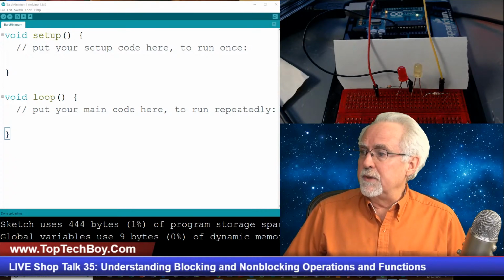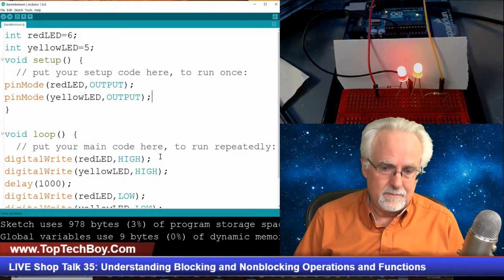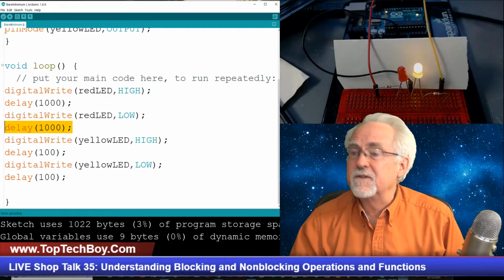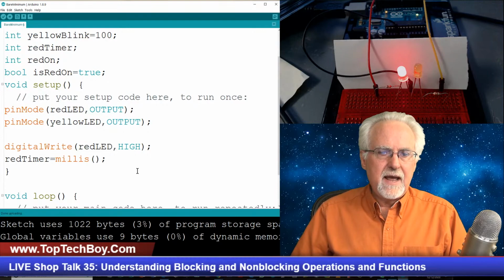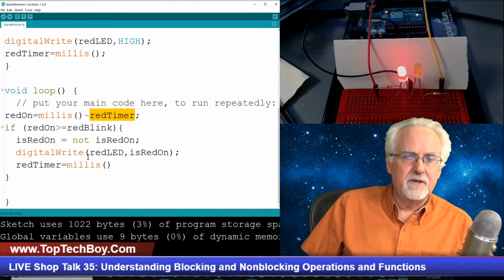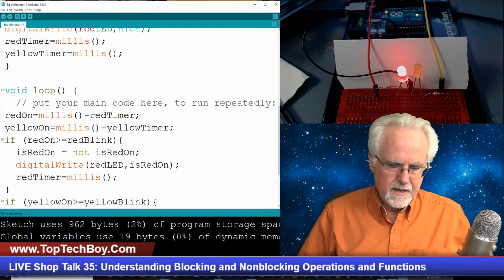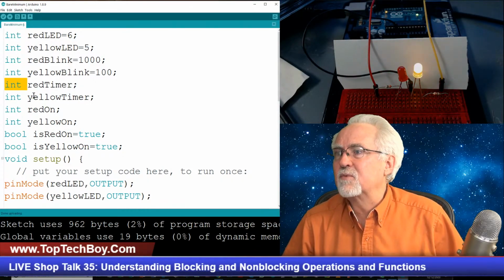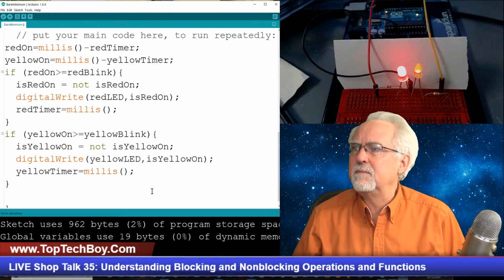LIVE Shop Talk 35: Understanding Blocking and Non-Blocking Operations and Functions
OK, lets talk about one of the most confusing issues in Programming, and that is the difference between Blocking and Non-Blocking operations and functions. Good news is, there is a really simple explanation of how each works, and how they are distinctly different concepts.